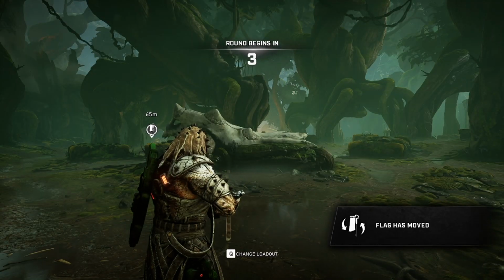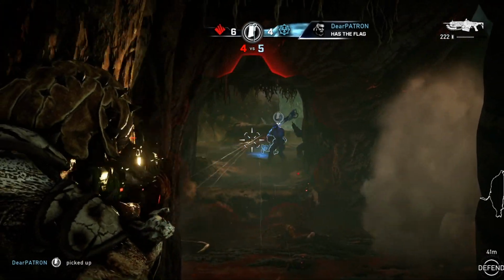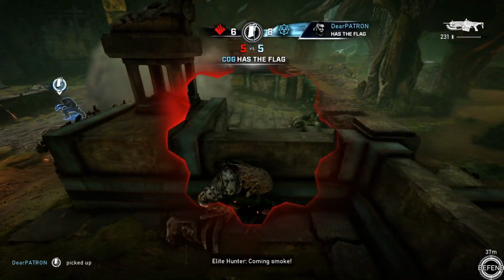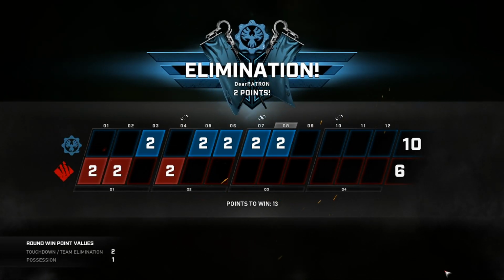How To Get Thrashball Cole Train Skin for FREE and Versus Tuning Changes Incoming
Thrashball Cole Train skin makes its way into Gears 5 this week and will be earn able for free! Versus Tuning coming later in the week and new Gears Tactics Launch Trailer.